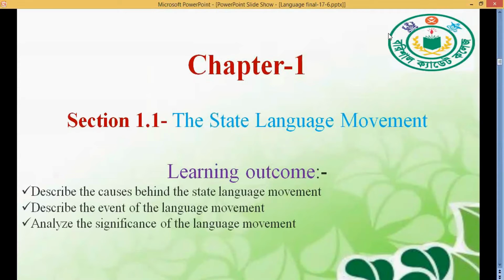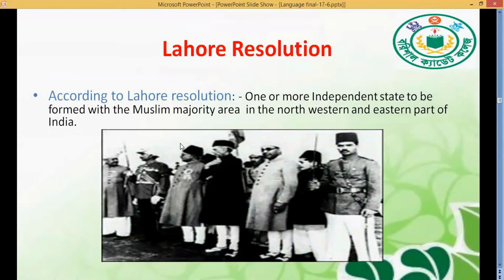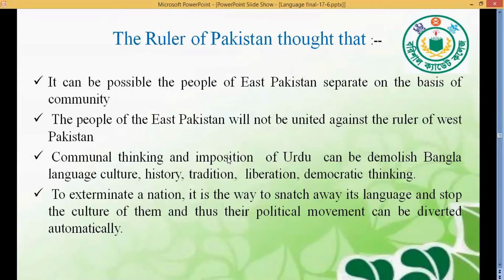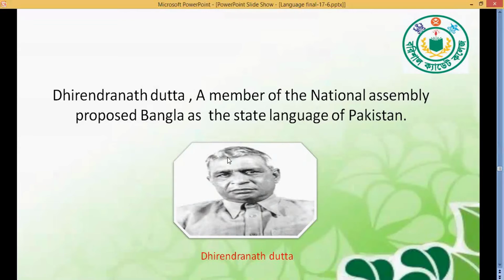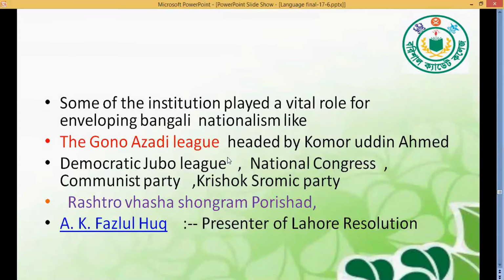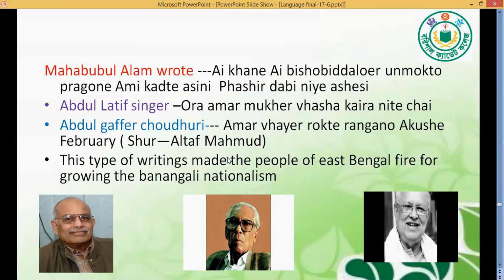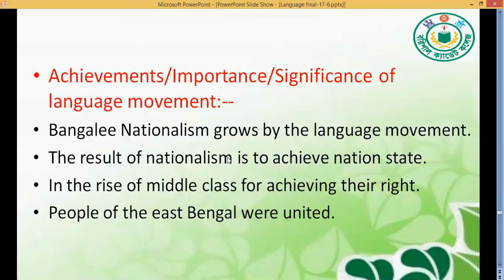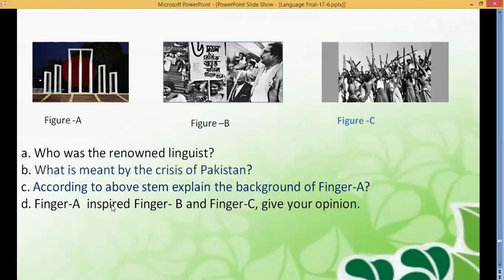21 class IX MSI 16 01 2021